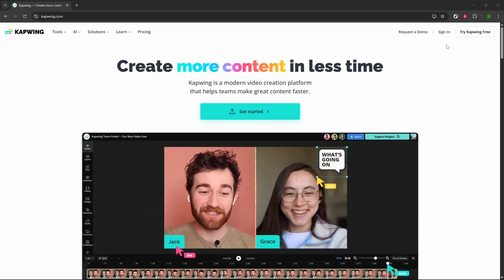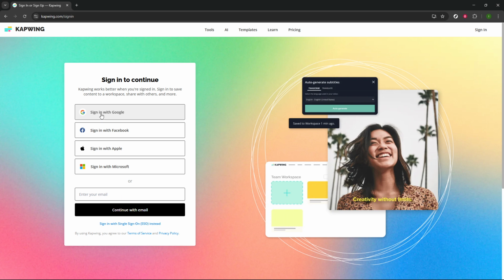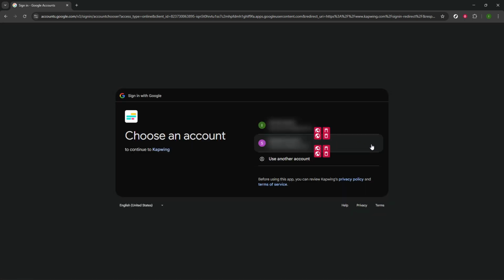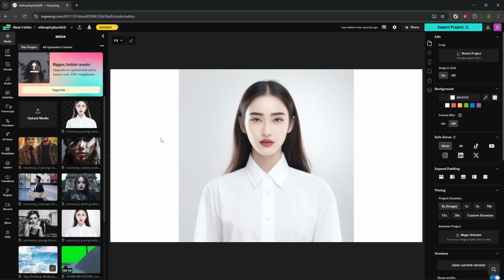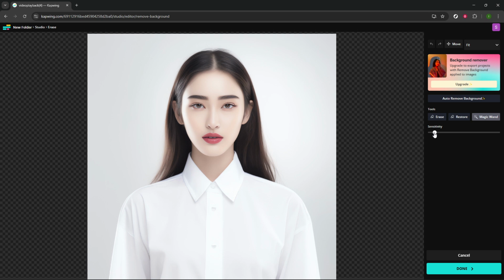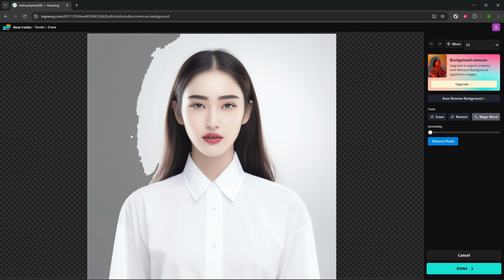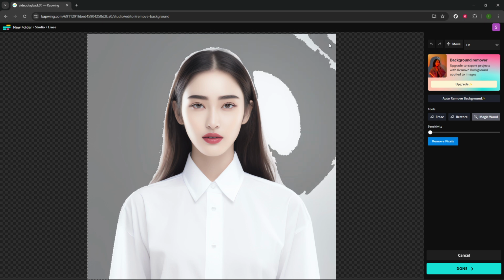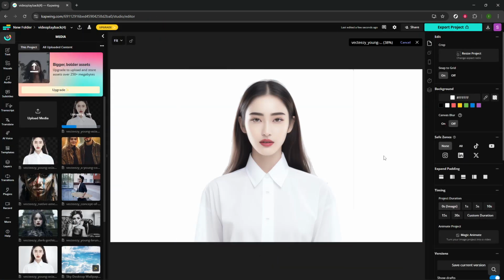How To Remove Background From Images In Kapwing (Working 2026)